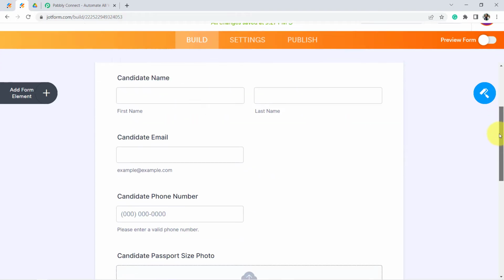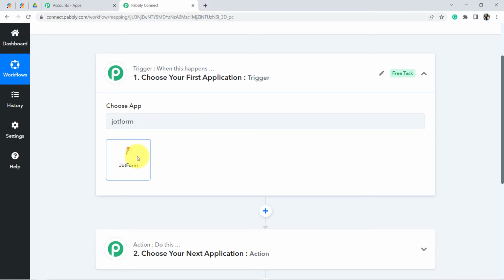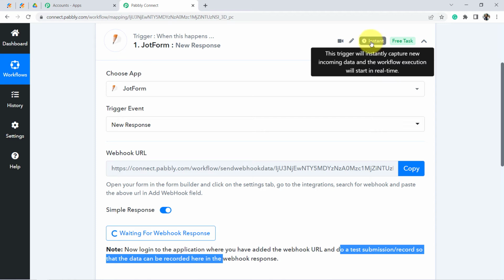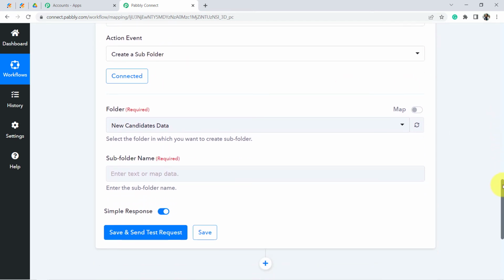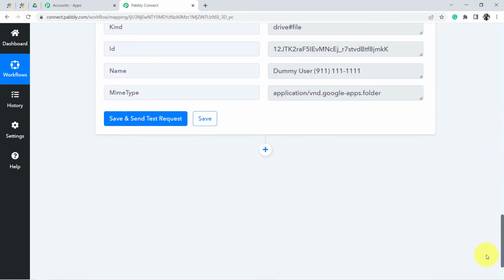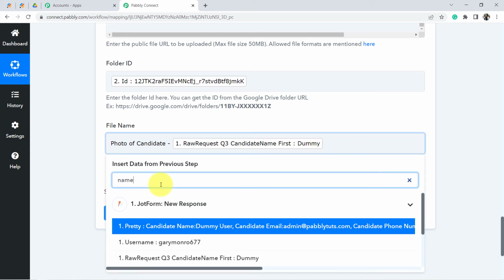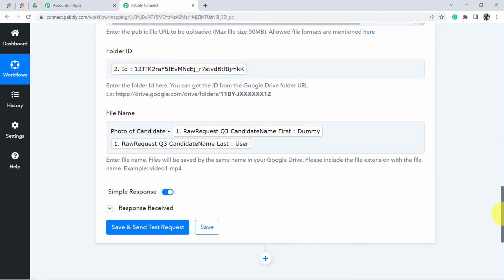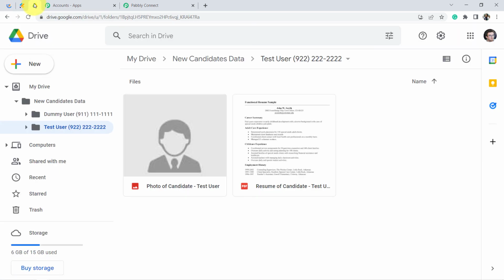How to Create Folders in Google Drive on Form Submission - Jotform Google Drive Integration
In this video , we will learn how to Automatically Create Folders in Google Drive  for Jotform Submission | Jotform Google Drive Automation with the help of pabbly connect